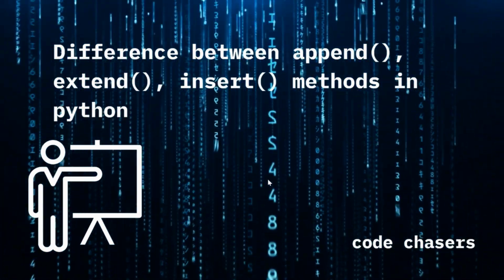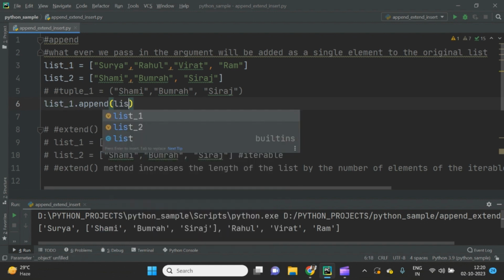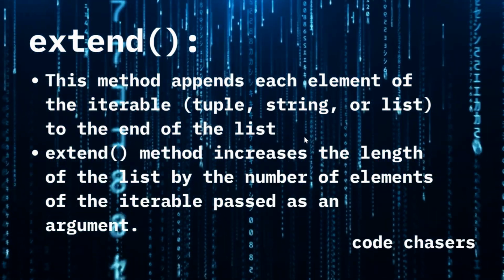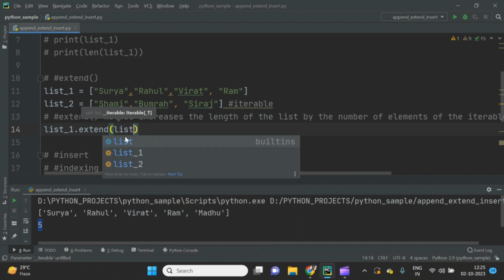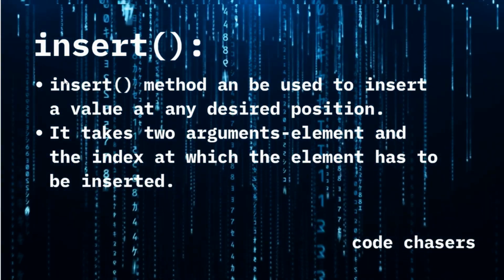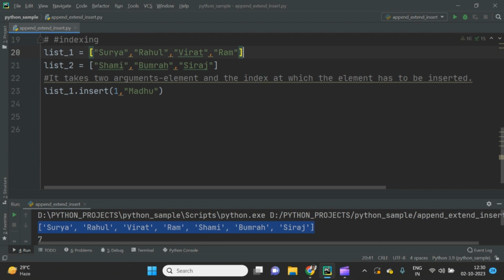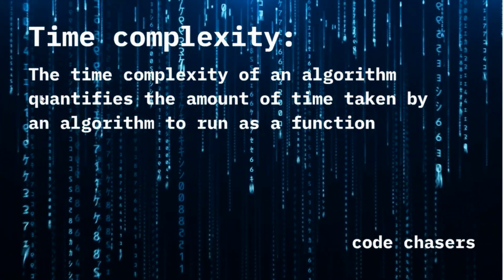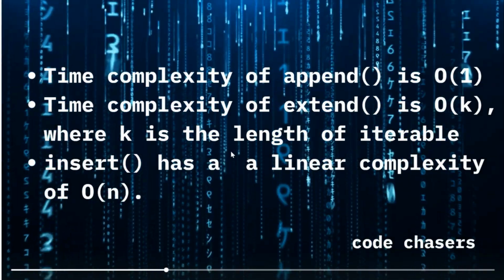#1 Difference between append,extend,insert in python| Python interview prep #1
This video let's people help in their preparation of interview process with python. As part of that it covers below points:
What are append(), extend(), insert() methods in python lists?(In detail)
What is the difference between append(), extend(), insert() methods in python lists?(In detail)
The above all topics are covered with live coding session.